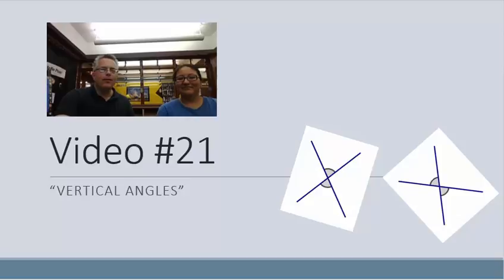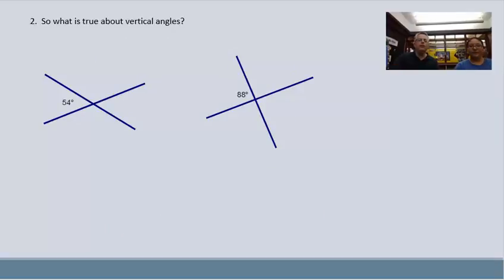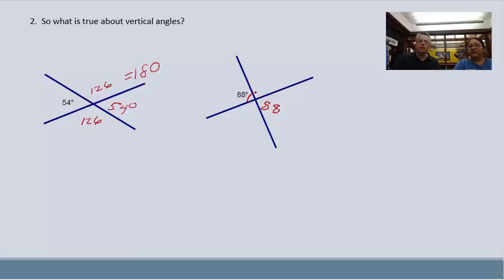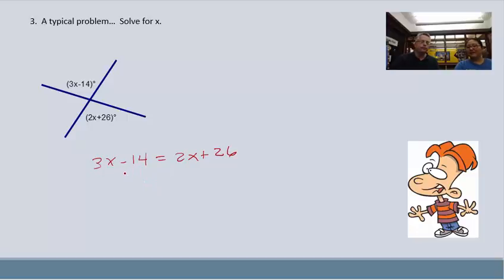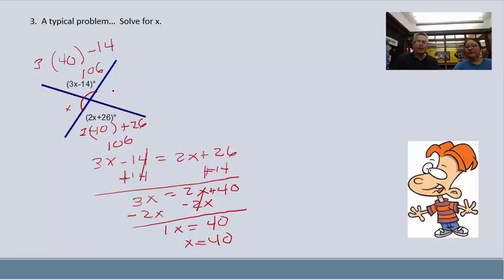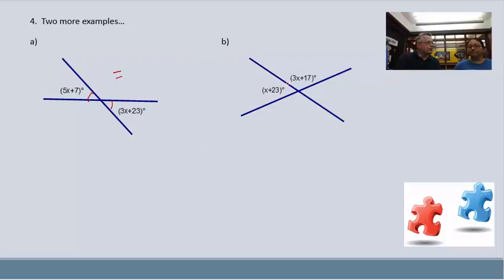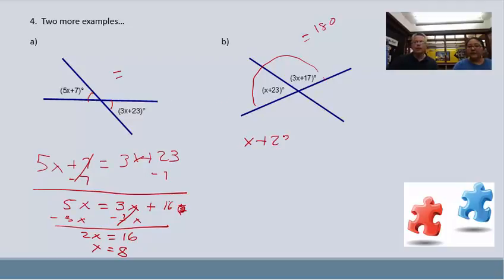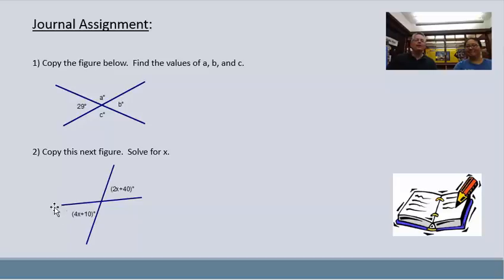video 21 Vertical Angles